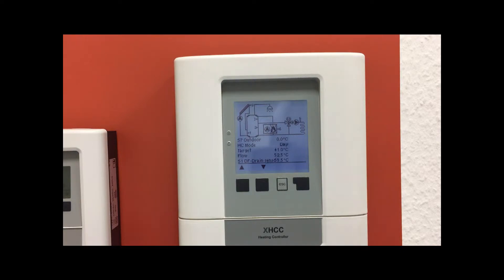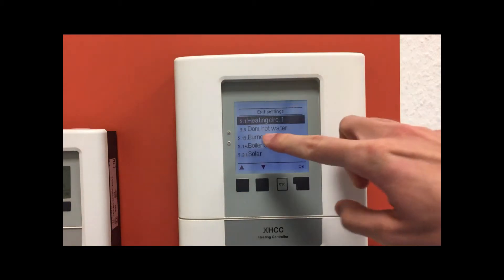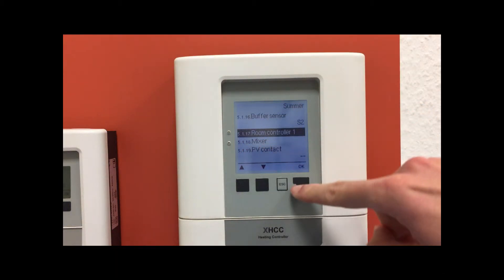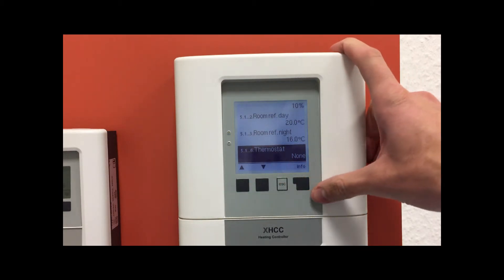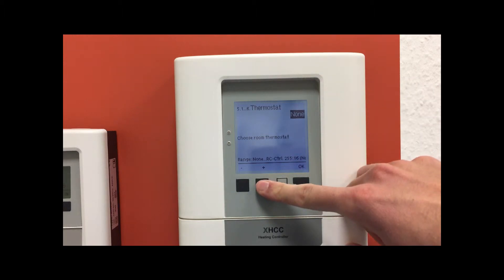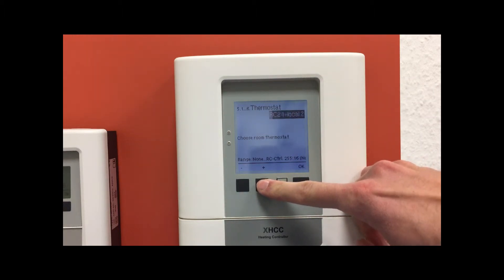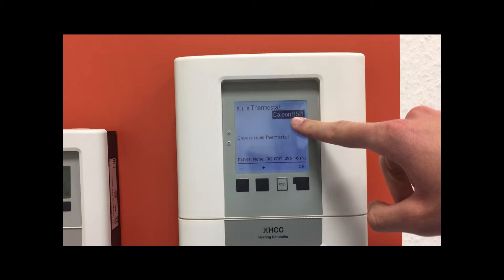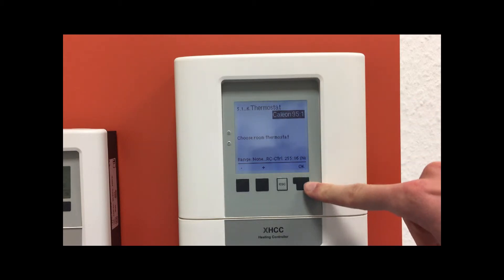How to assign multiple °CALEON room controllers to a heating circuit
Tutorial how an HCC heating controller by SOREL can manage up to 8 °CALEON room controllers per heating circuit.